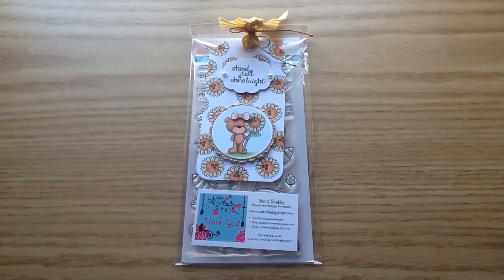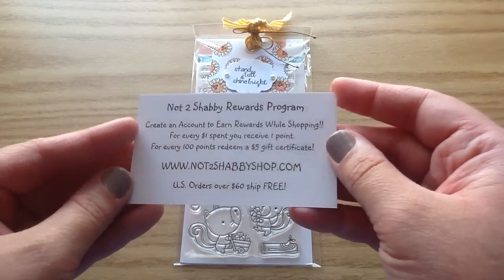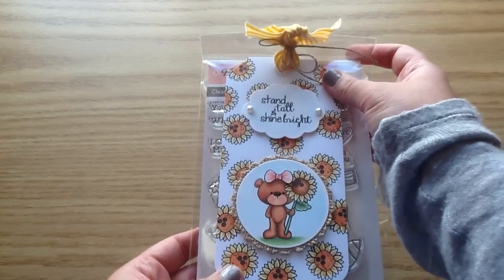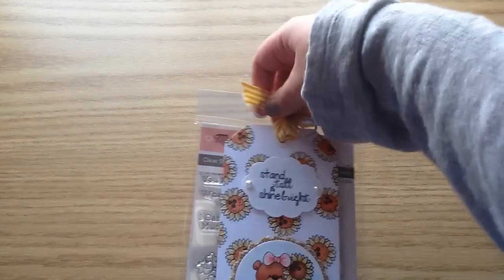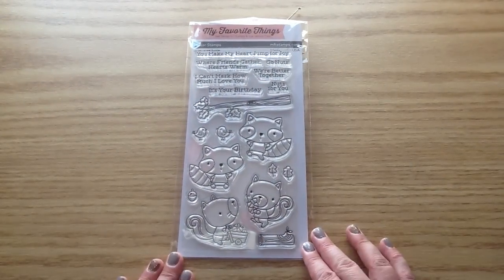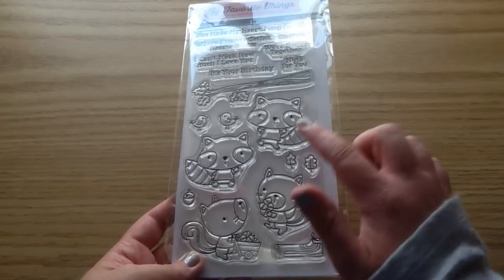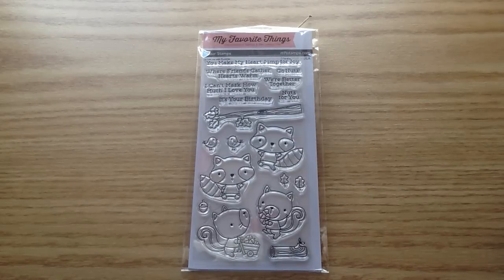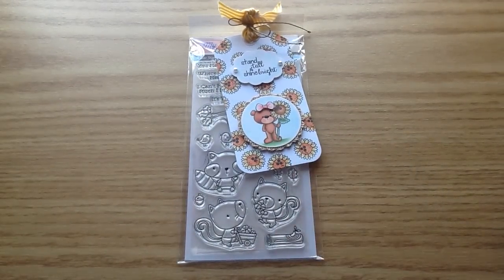Not2Shabby October Design Team Package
Etsy Shop